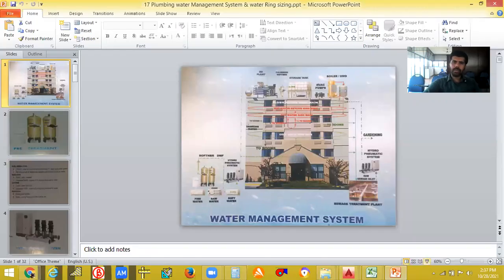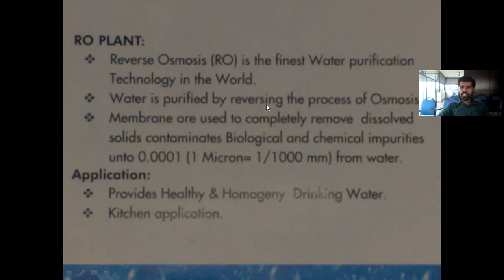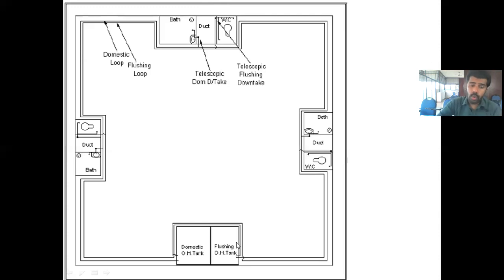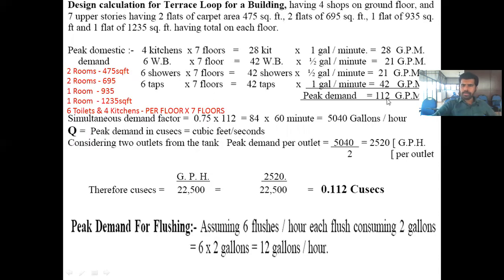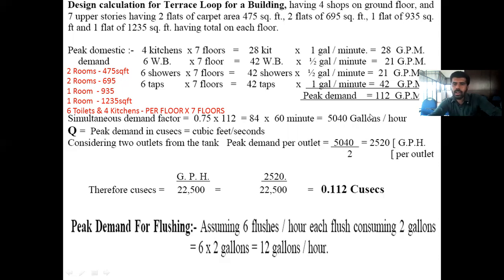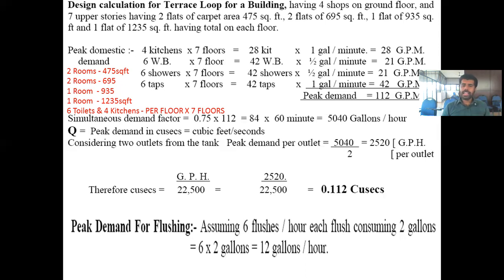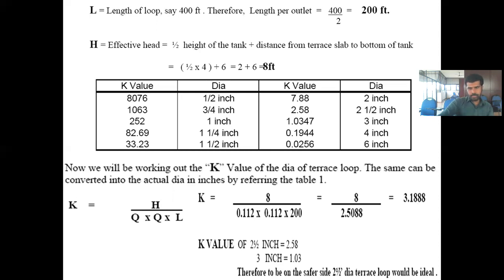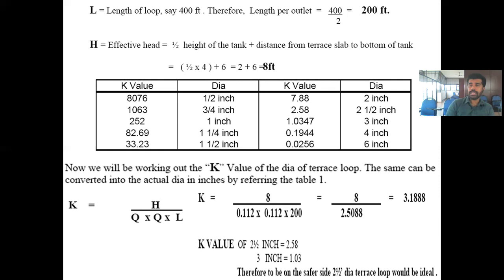Plumbing Class Day 8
Water Management System.